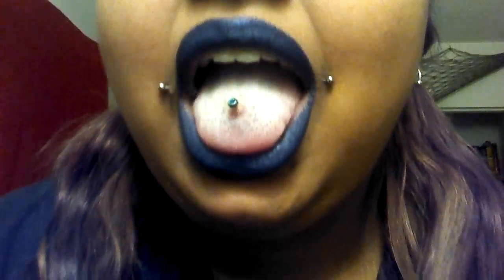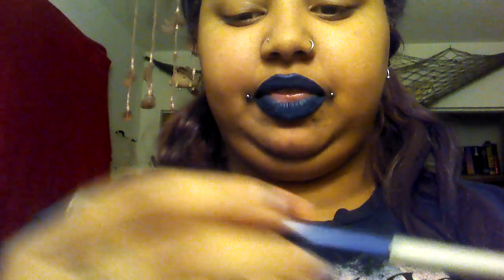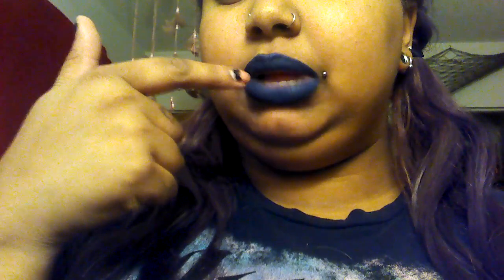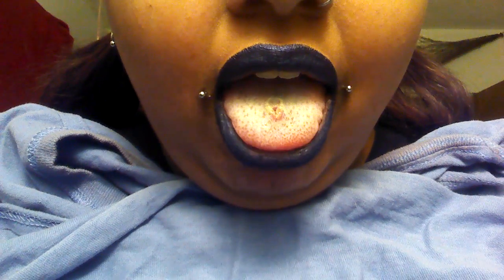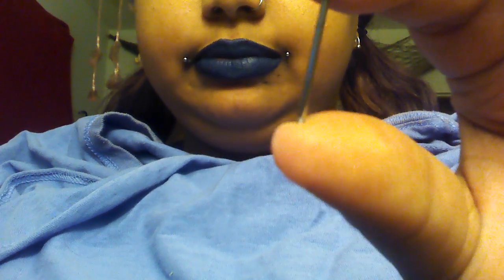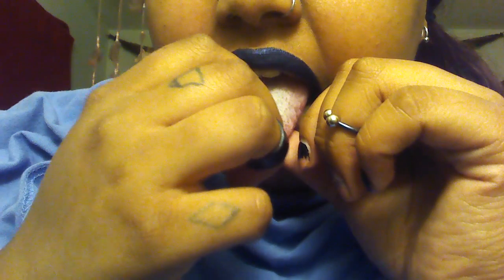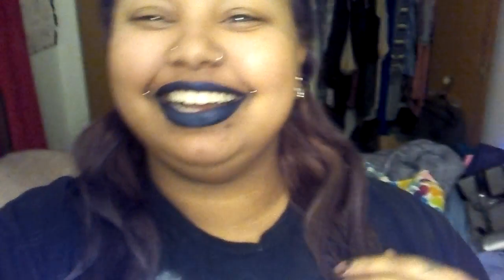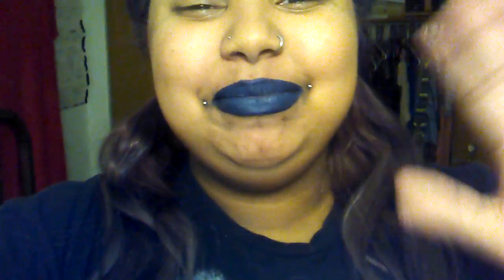Changing My Tounge Bar For The First Time!